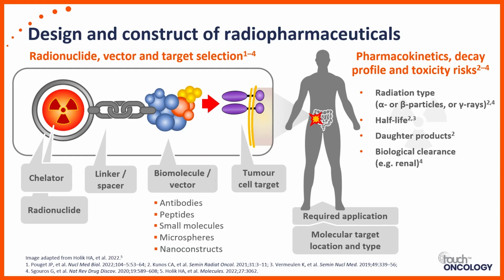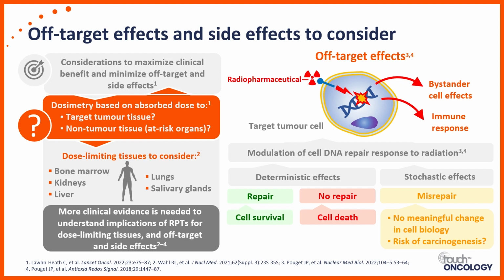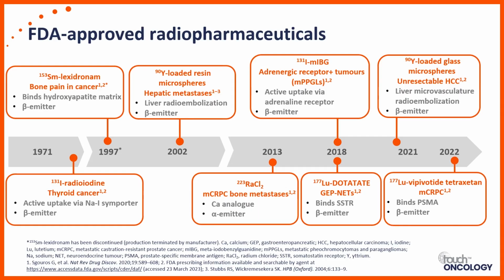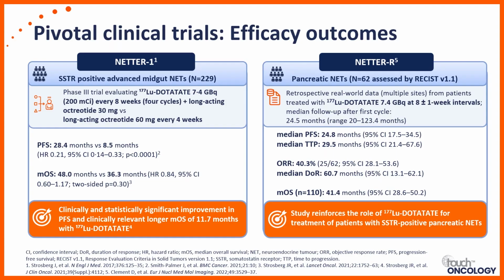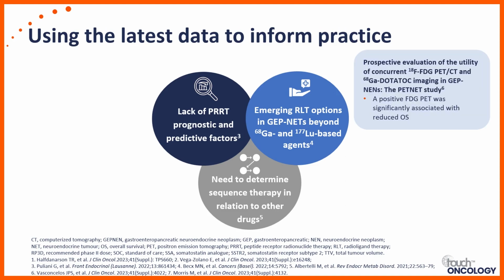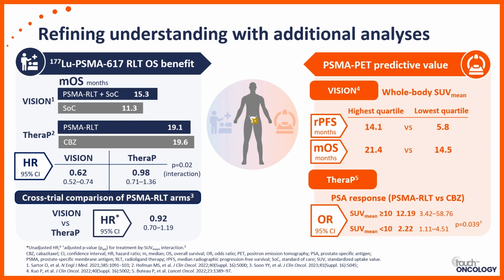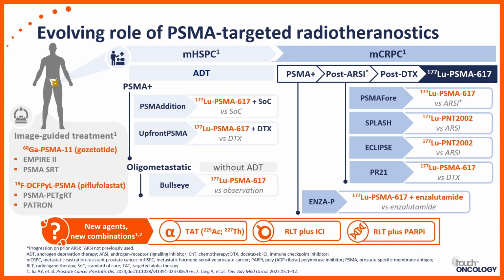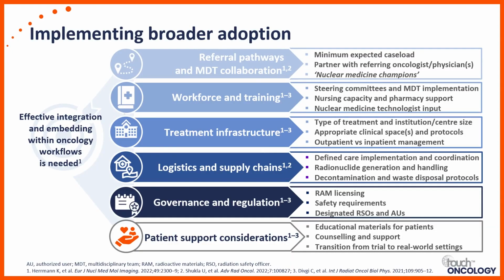Part 2 - Advancing the management of adult solid tumours in 2023, and beyond: radiopharmaceuticals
Three leading experts discuss the significance of radiopharmaceuticals in the management of adult solid tumours.

Dr Jason Starr, Prof. Jorge Garcia and Dr Erik Mittra provide their insights and suggest opportunities for implementation.

This activity is funded by an independent medical education grant from Advanced Accelerator Applications International S.A, and is jointly provided by USF Health and touchIME.